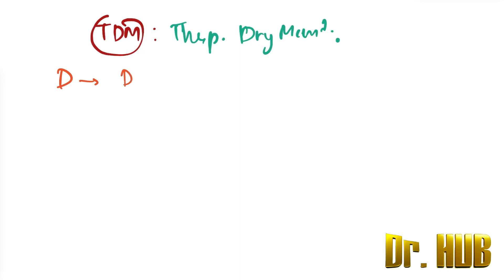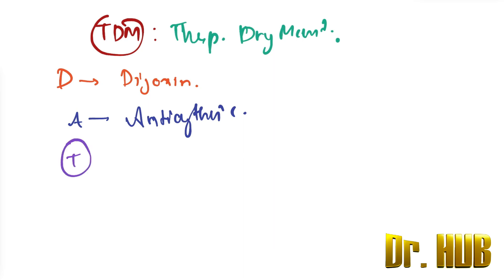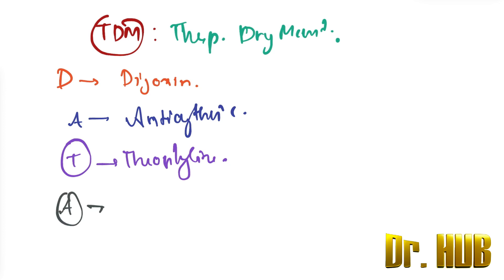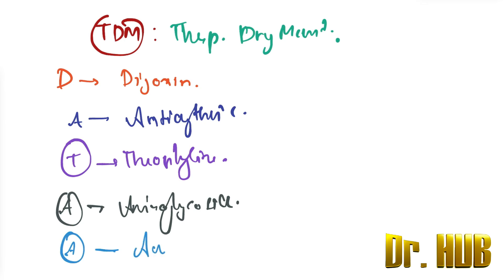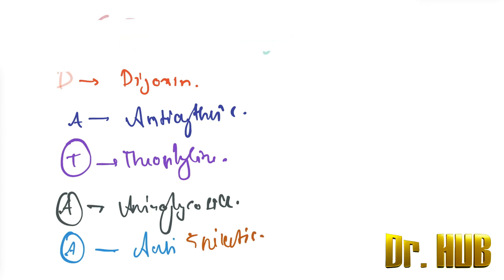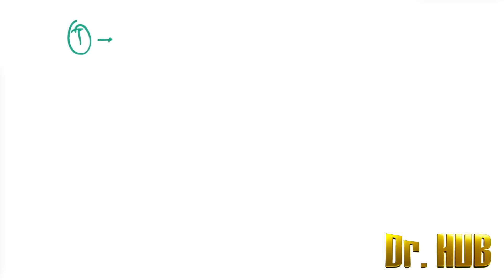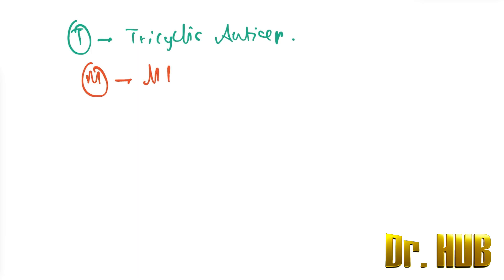Drugs which need therapeutic drug monitoring